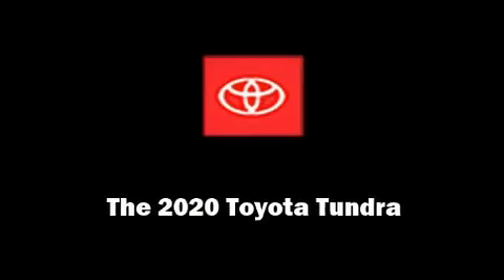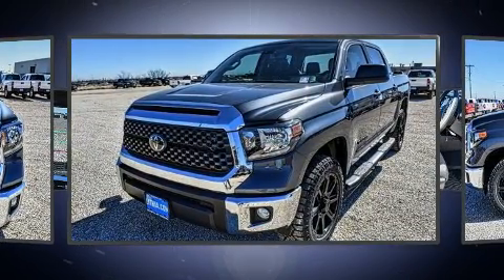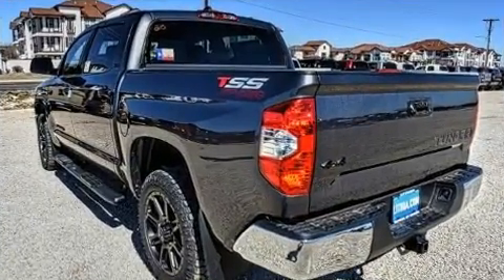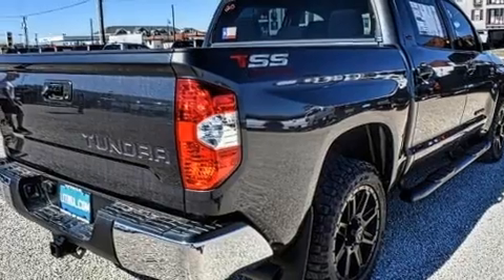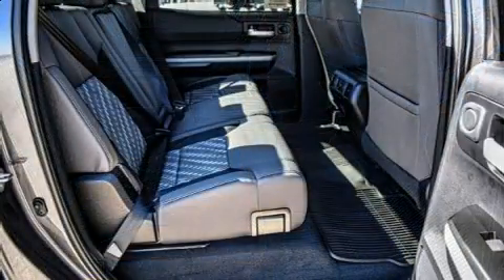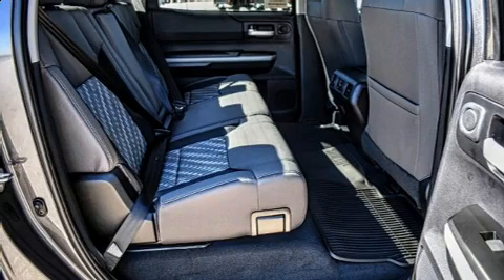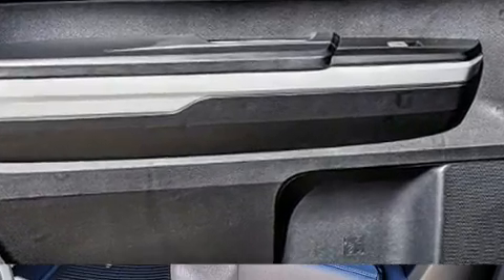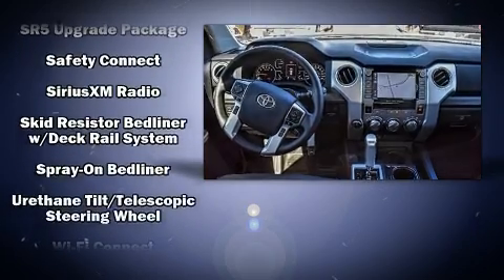2020 Toyota Tundra SR5 5.7L V8 in Odessa, TX 79762-8186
5050 John Ben Shepperd Parkway

Introducing the 2020 Toyota Tundra. This 4 door, 5 passenger truck stands out among competitors in its class! Under the hood you'll find an 8 cylinder engine with more than 350 horsepower, providing a smooth and predictable driving experience. Well tuned suspension and stability control deliver a spirited, yet composed, ride and drive It's equipped with tons of terrific amenities, but it won't break your budget. Such as cruise control, 1-touch window functionality, a built-in garage door transmitter, a rear step bumper, lane departure warning, a trailer hitch, a bedliner, and more. Premium sound drives 9 speakers, providing you and your passengers a sensational audio experience. Toyota ensures the safety and security of its passengers with equipment such as: dual front impact airbags, head curtain airbags, traction control, a security system, an emergency communication system, and 4 wheel disc brakes with ABS. Brake assist technology provides extra pressure when applying the brakes. We pride ourselves in the quality that we offer on all of our vehicles. Please don't hesitate to give us a call.